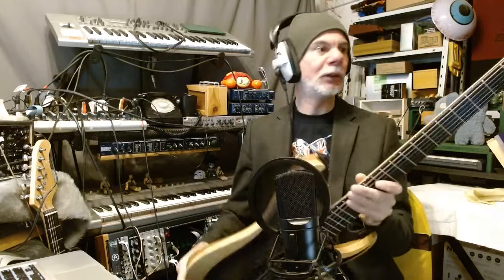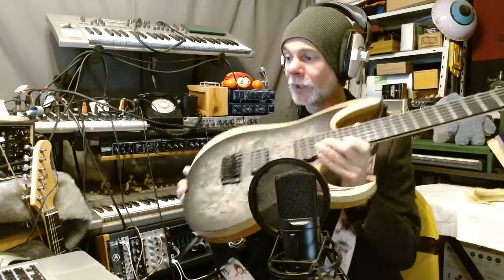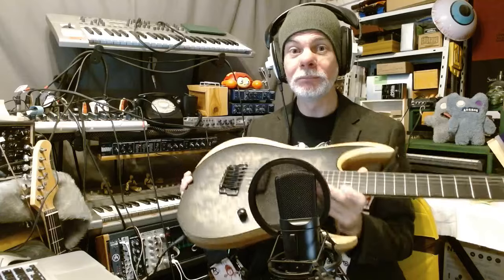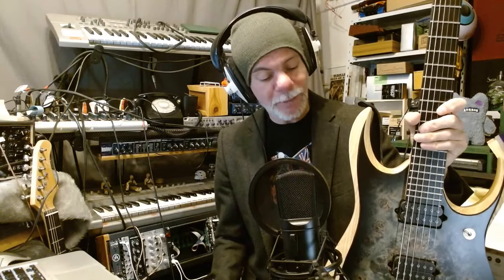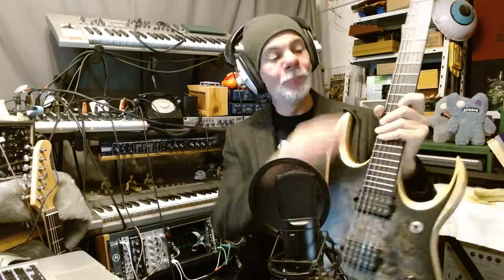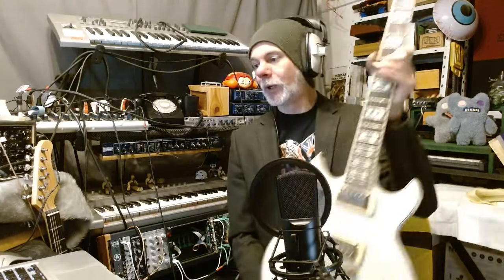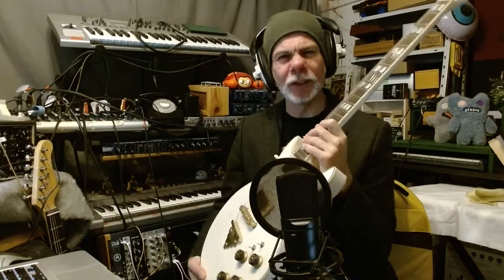jamuary2024 number 9 - I is for Ibanez Iron Label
Day 9 of jamuary2024, and today I'm doing a simple looping jam with an Ibanez Iron Label guitar (full specs Looping via Akia Headrush E2 and a bit of Artec analogue delay thrown-in.